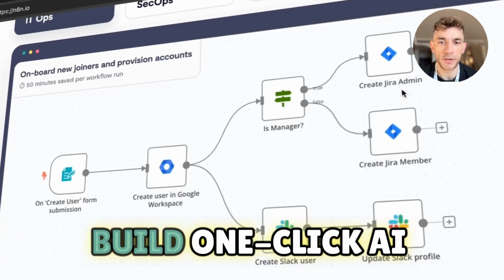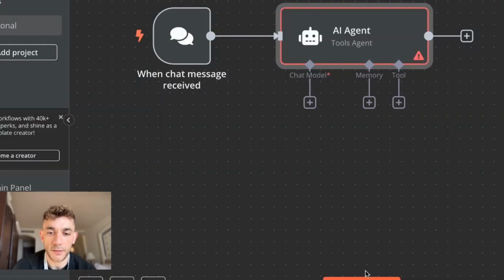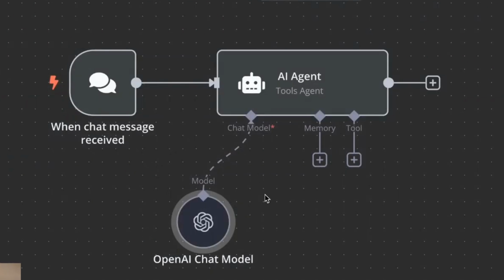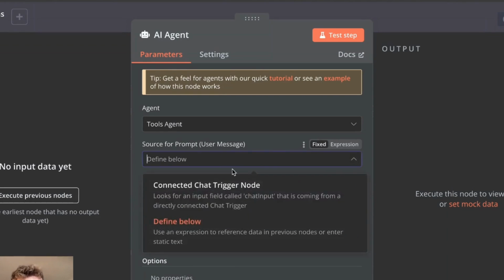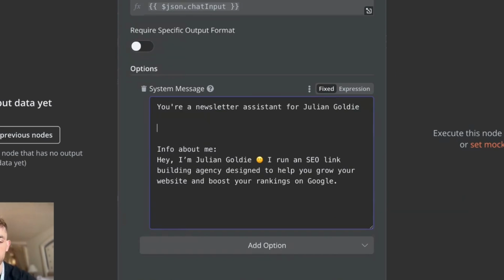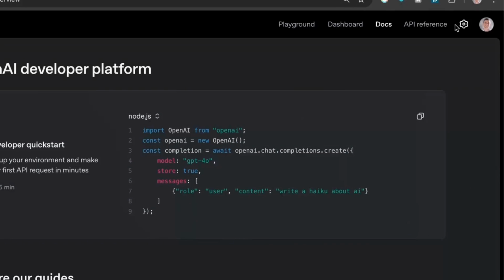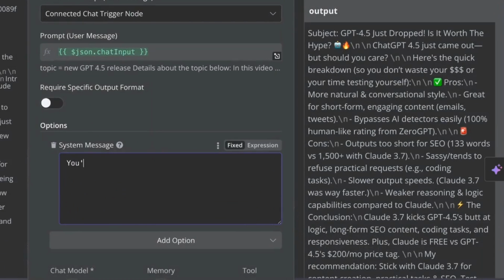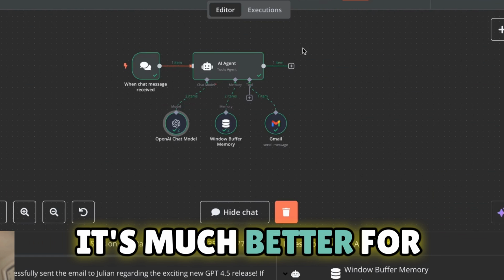Build AI Agents in 15 Mins (FREE N8N Template) 🤯